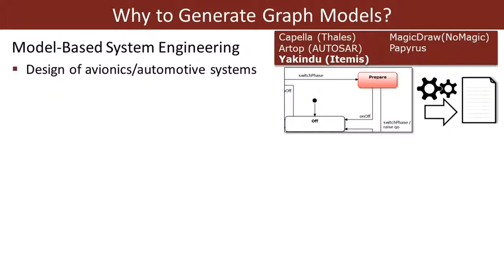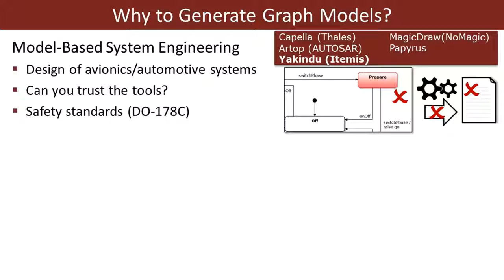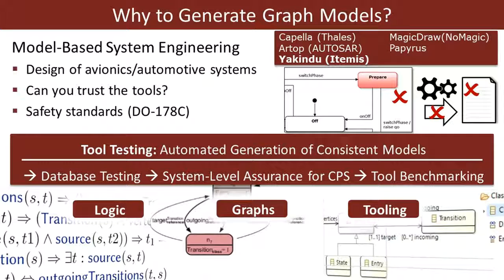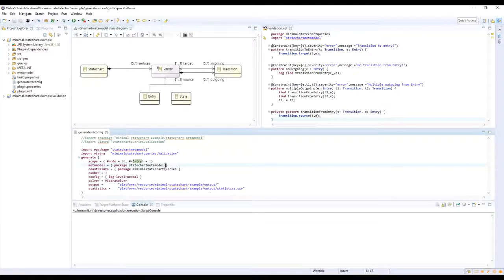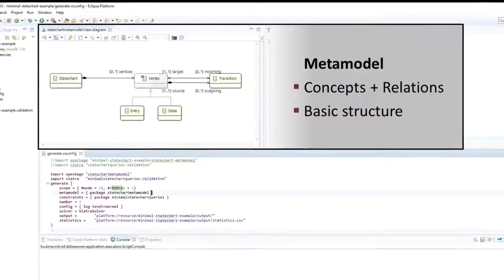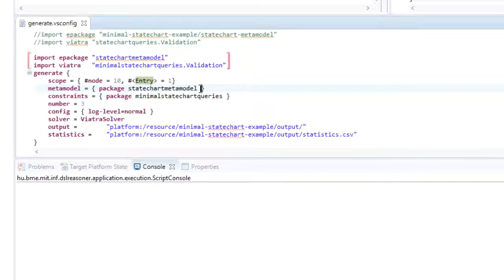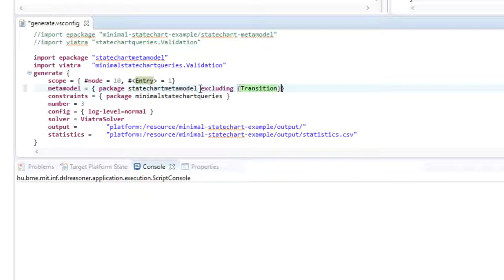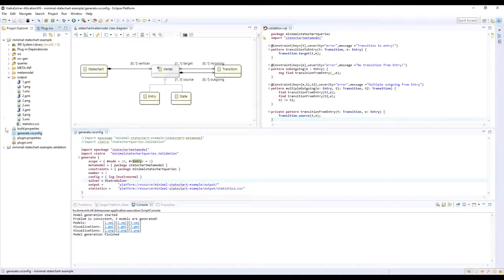VIATRA Solver: A Framework for the Automated Generation of Consistent Domain-Specific Models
VIATRA Solver is a novel open source software tool to automatically synthesize consistent and diverse domain-specific graph models to be used as a test suite for the systematic testing of CPS modelling tools.

This video was created as an accompanying demonstration of a paper submitted to ICSE 2018.